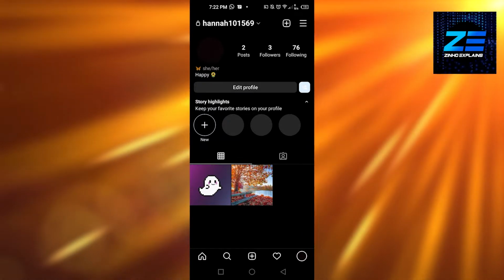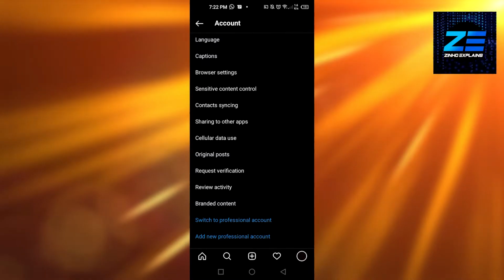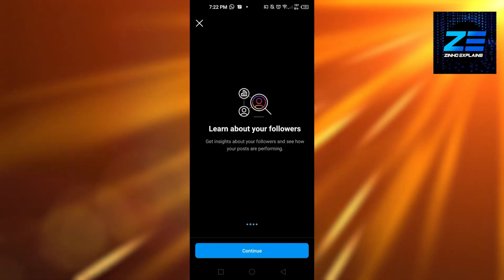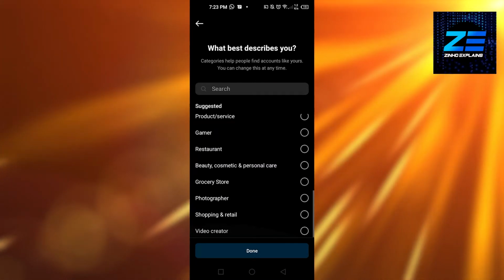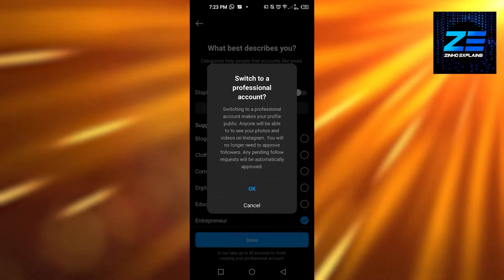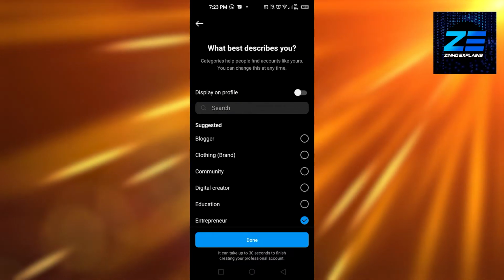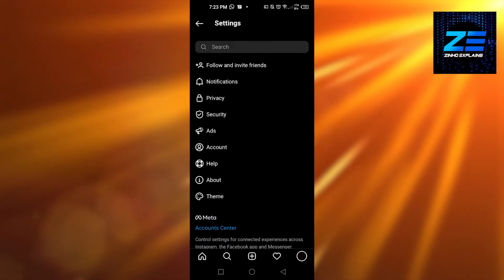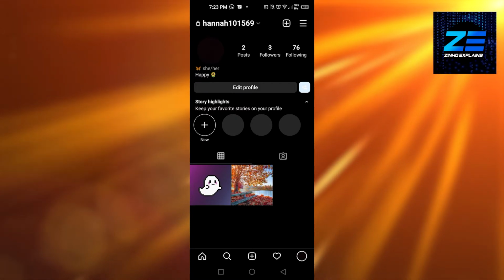How To Change Your Region/Country On Instagram 2025 (UPDATED WAY)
In this video I show you How To Change Your Region/Country On Instagram. It is really easy to do and learn to do it in just a few minutes by following this super helpful tutorial to get a better understanding of everything.